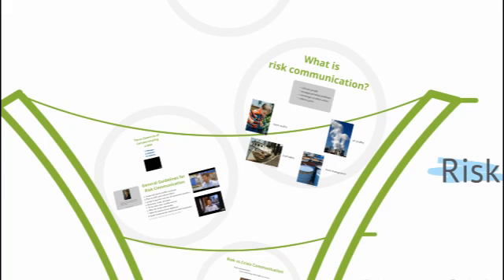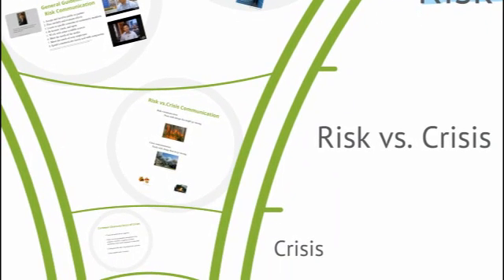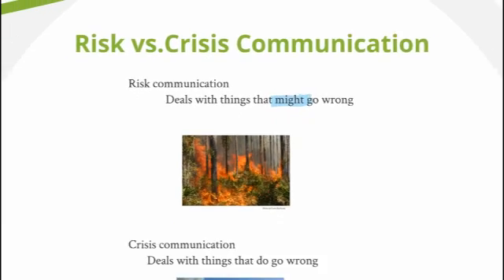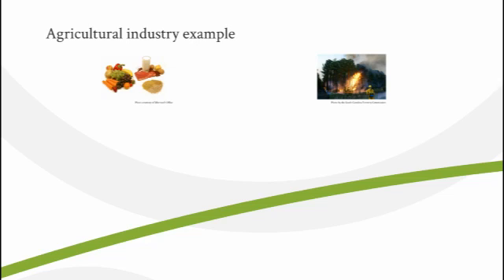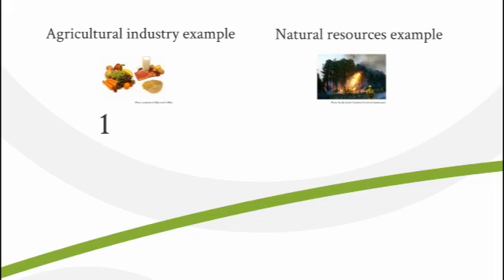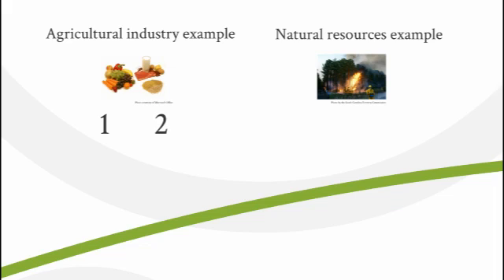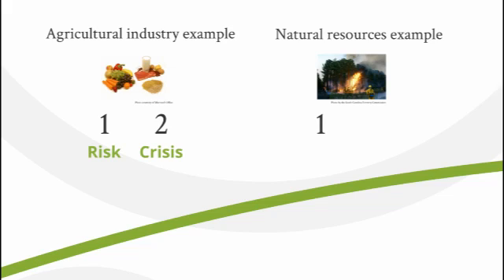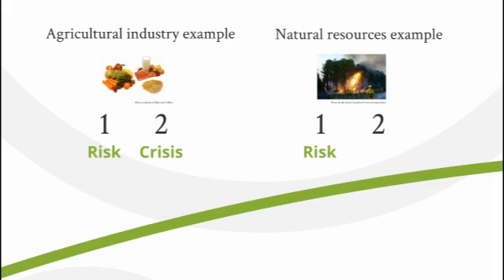Risk vs. Crisis Communication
Explore the differences between risk and crisis communication and practice identifying which might be the most relevant in two agricultural and natural resources examples